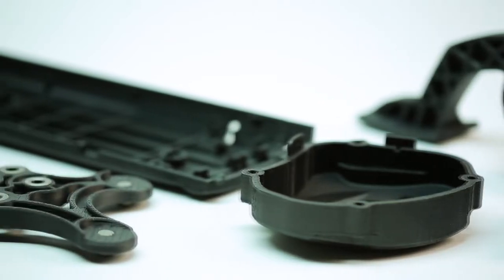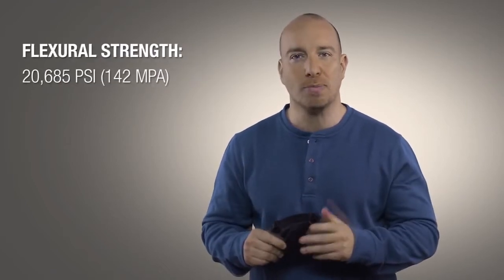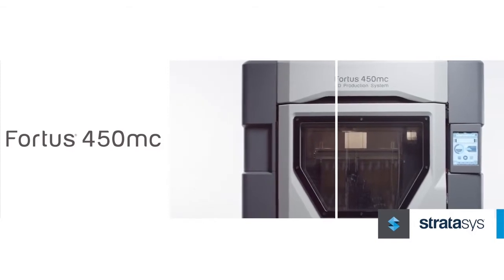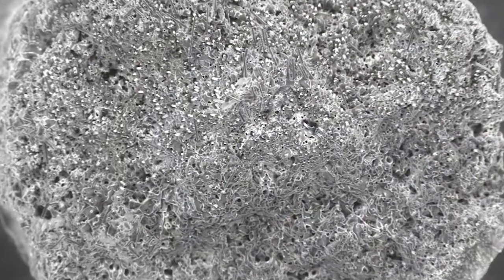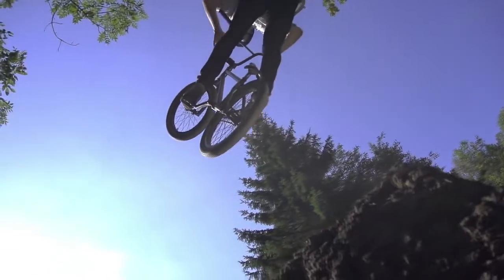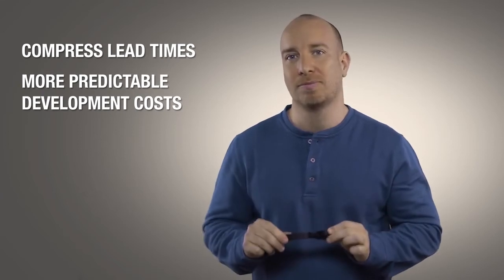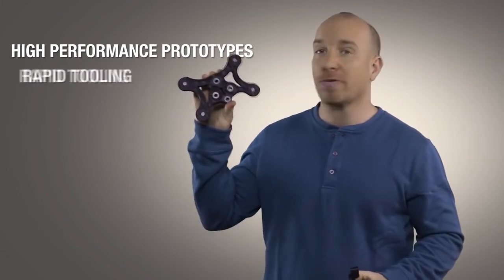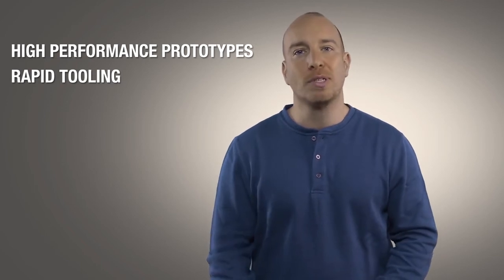3D Printing Plastics as Strong As Metals | Introducing Carbon Filled Nylon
To request a 3D printing service project with Nylon 12 CF please

To see which Stratasys 3D printers can print with Nylon CF

NYLON 12 CF ON STRATASYS PROFESSIONAL 3D PRINTERS

FDM Nylon 12CF™ is a carbon-filled thermoplastic
with excellent structural characteristics. The material
is comprised of a blend of Nylon 12 resin and
chopped carbon fiber, at a loading of 35% by
weight. This combination produces one of the
strongest thermoplastics in the FDM® material
portfolio. It has the highest flexural strength of
any FDM thermoplastic, resulting in the highest
stiffness-to-weight ratio.

Appropriate uses include strong but lightweight
tooling applications and functional prototypes in the
aerospace, automotive, industrial and recreational
manufacturing industries. FDM Nylon 12CF is
available on the Fortus 450mc™ 3D Production
System and is compatible with SR-110™
support material.